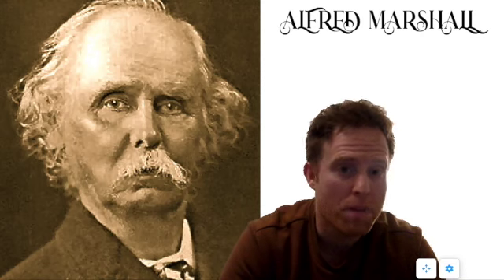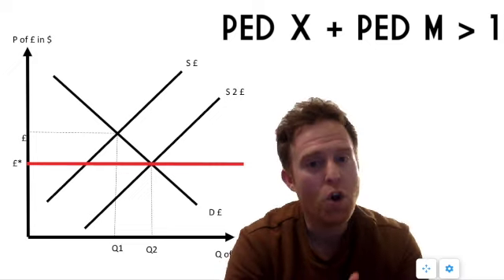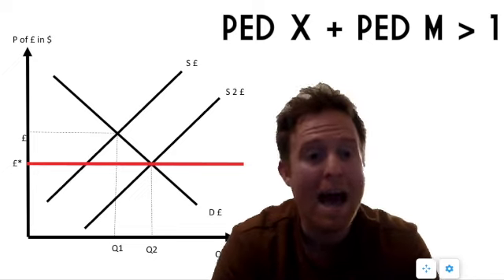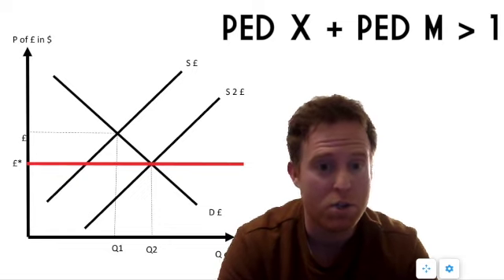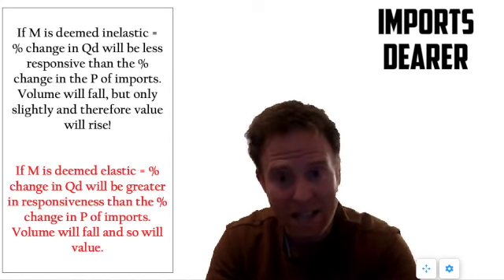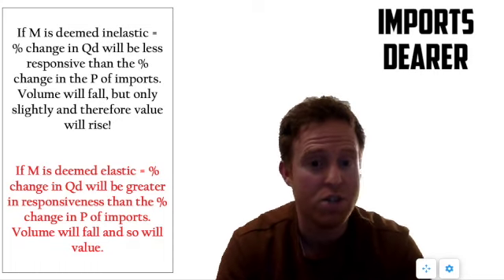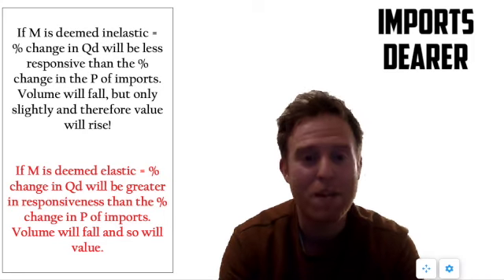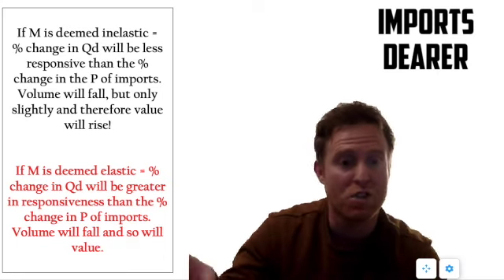The Marshall Lerner Condition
Devaluation is an expenditure switching policy to try and improve a current account deficit. However the Marshall Lerner condition argues it will only work if X & M's PED is greater than 1.